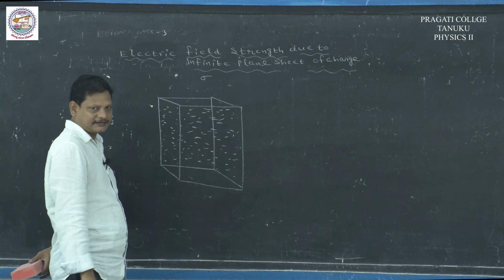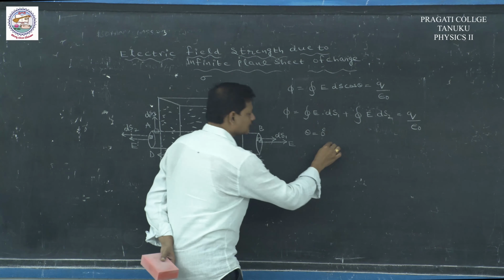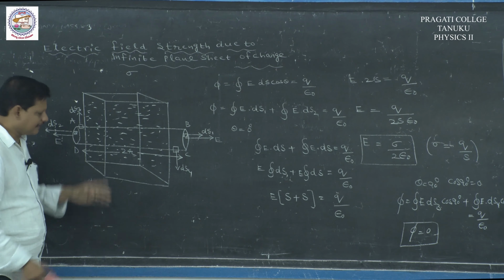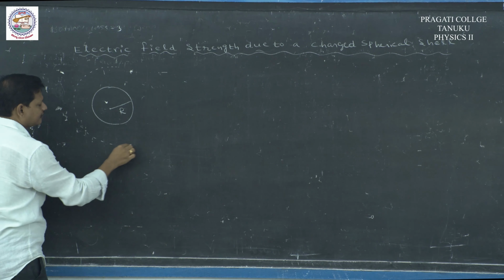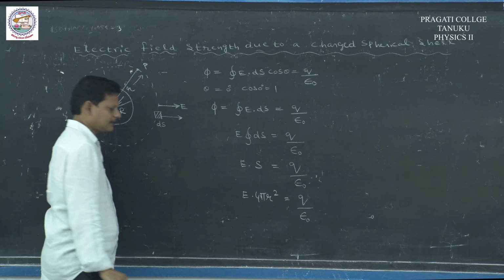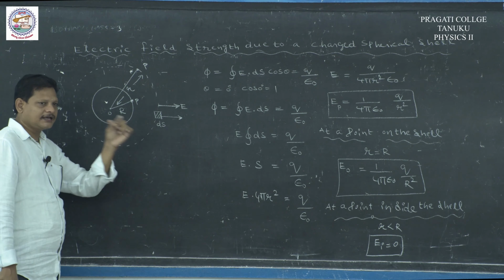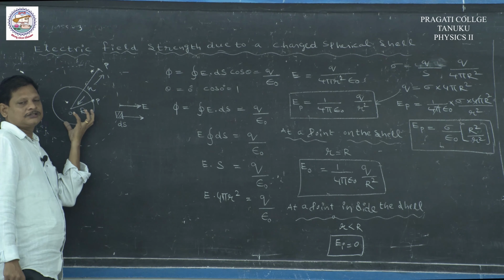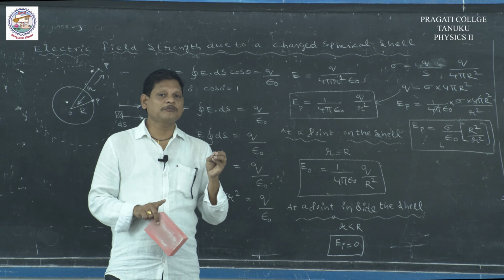PHYSICS 2ND YEAR CLASS 05